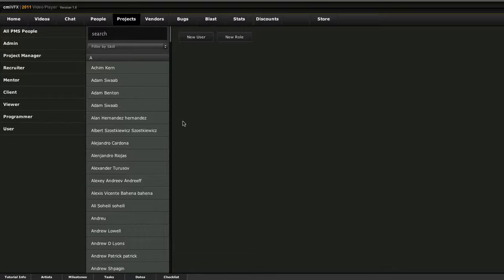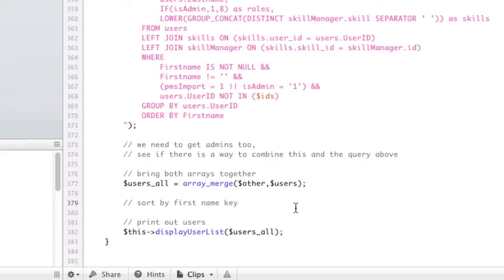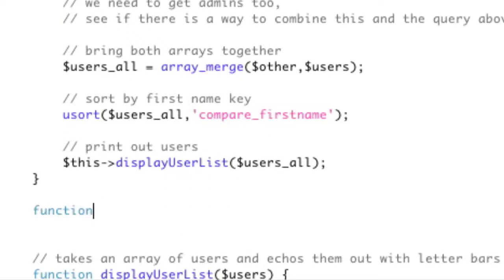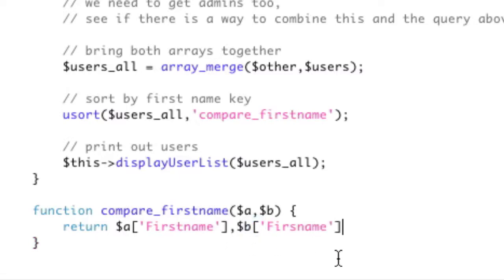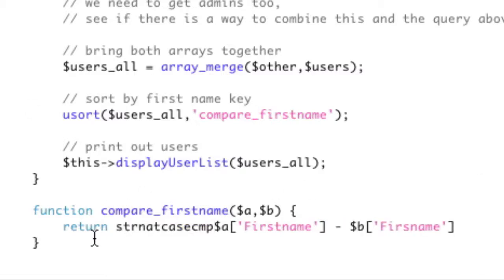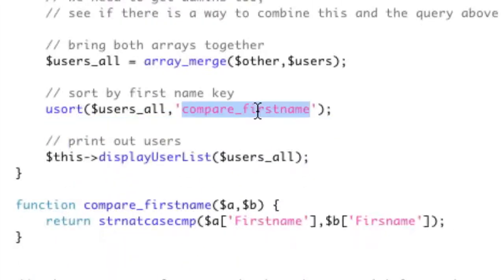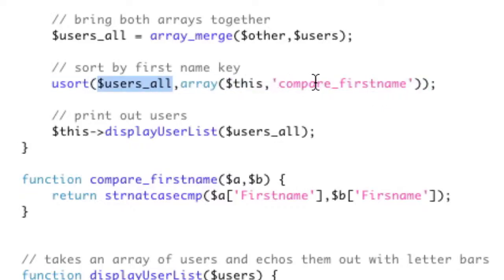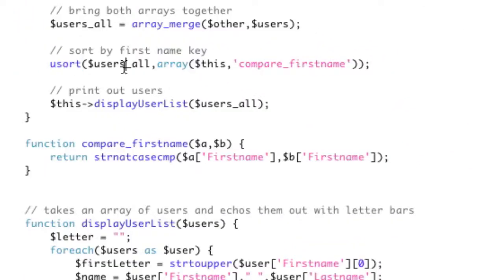PHP Sort Array on a Key (using sort method inside of a Class)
Here we learn how to sort an array, based on of the keys in the array, and doing that sort with a function that is inside of a class

The sort method uses strnatcasecmp which does a natural string compare that doesn't care about case.